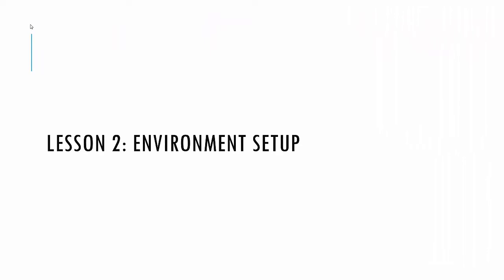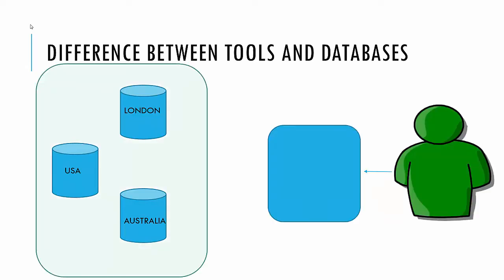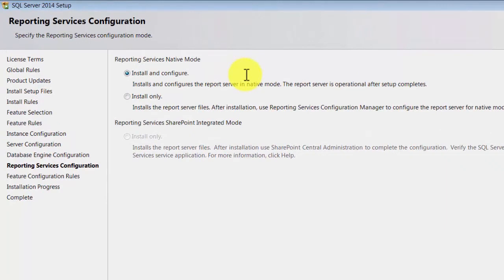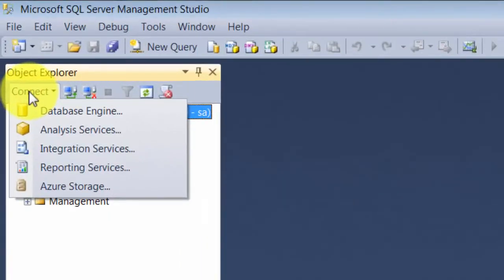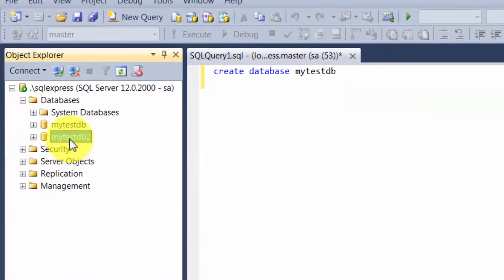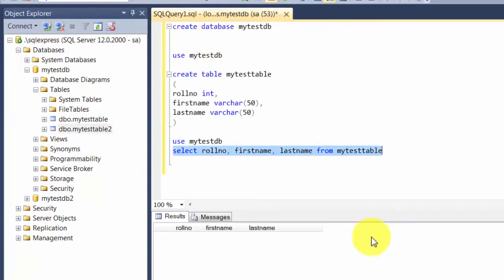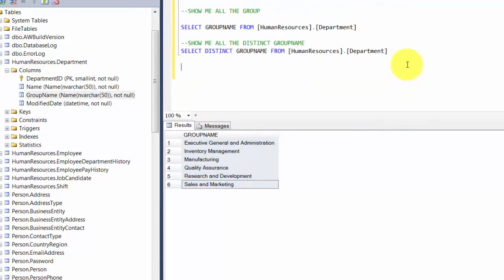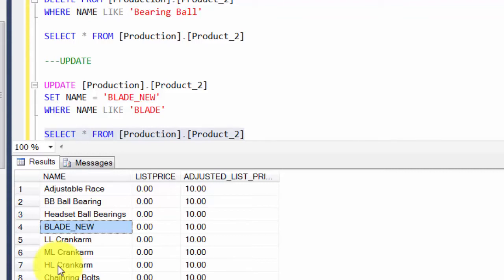Databases and SQL Querying: Introduction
A step by step introduction to the concept of Databases and Introduction to SQL Querying.
SQL For Beginners | SQL Tutorial For Beginners | SQL Full Course | SQL Basics ☞

This is an introductory course on Databases and SQL Querying. There are no pre-requisities for this course. If you are looking to get acquainted with the concept of Databases and Queries for maybe your next interview as an analyst, this is the right course for you. All you need is a windows machine and we will walk through step by step, right from setting up your environment to creating your first table to writing your first query. This course is structured in a way that you can follow along with me. At the end of this course, you should be comfortable writing simple queries including queries related to Dates, String manipulation, Aggregation etc.

    This course is for beginners with absolutely no experience is database. The course will make you familiar with SQL Syntax and introduce you to the concept of databases. No Prior Programming experience is required. This course is probably not for you if you're looking to learn more advanced and complex queries

Video source via: Udemy